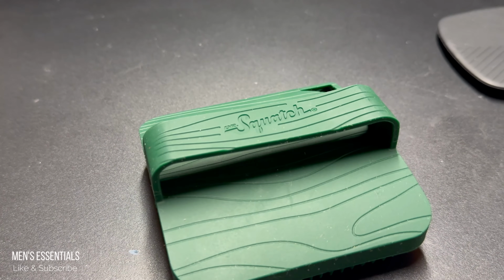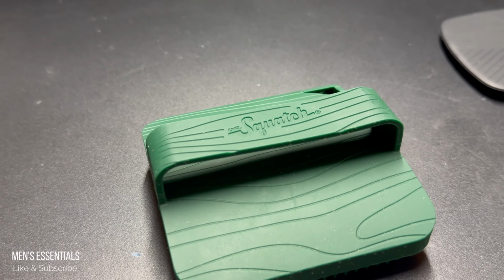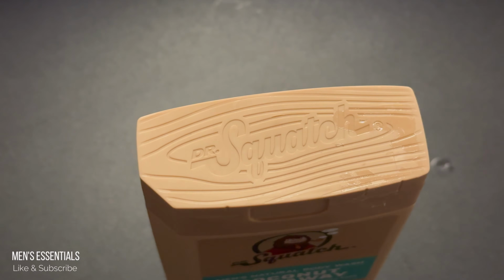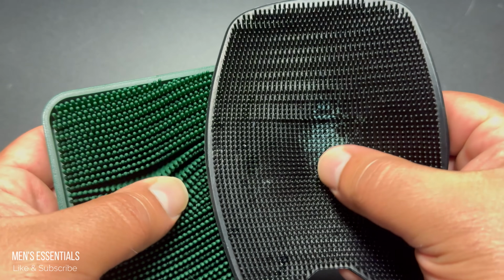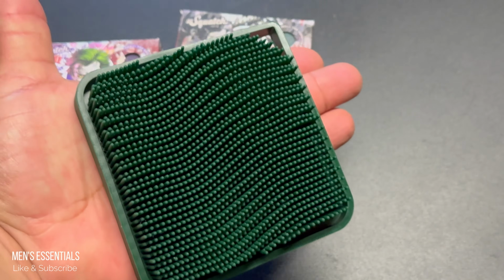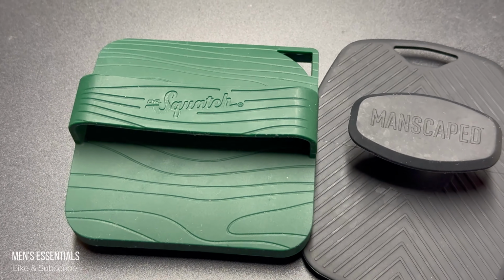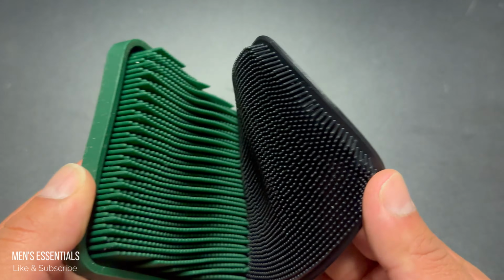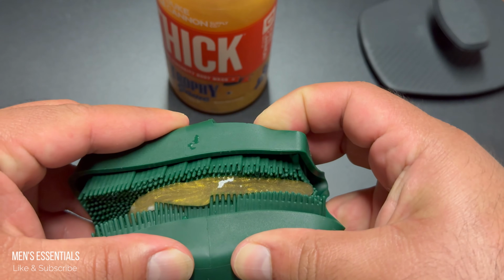Dr Squatch - Squatch Scrubber Review.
In this Dr Squatch Squatch scrubber review. I will let you know if this thing is any good. I mostly use the manscaped body buffer lately. But I'm glad that Dr. Squatch is trying to compete with manscaped.

===Link to Dr. Squatch Scrubber on Amazon===

===Link to purchase Duke Cannon body wash through Amazon===

===Link below to buy the Manscaped Body Buffer on Amazon===

Welcome to the Men's essentials channel!!Our goal is to provide information regarding items that men will use and help them decide what to buy and add to their collection of essentials.